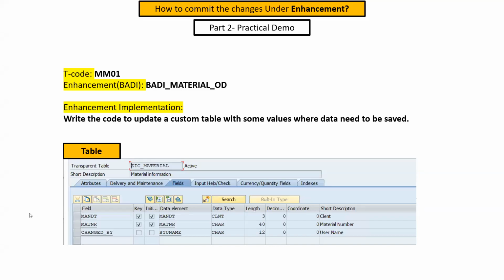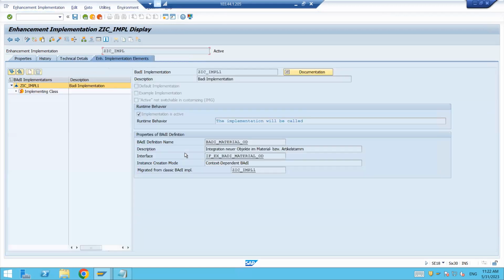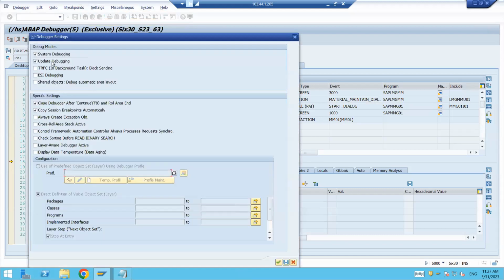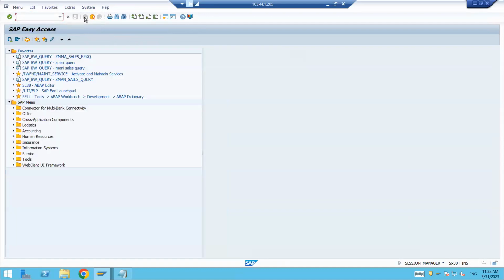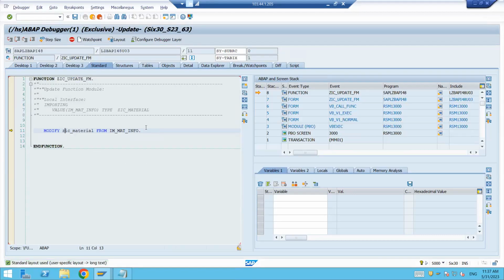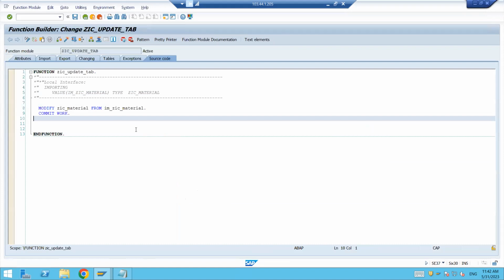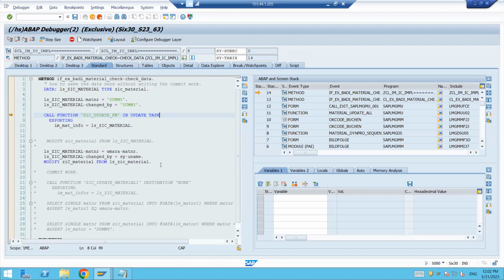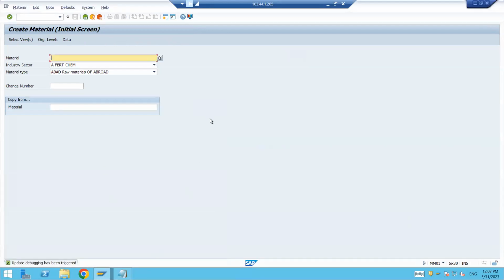Commit work in Enhancement - 2 | How to write Commit Work in Enhancement | Complete demo from scrach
Part 1 (Why not to use commit work under enhancement - concept)